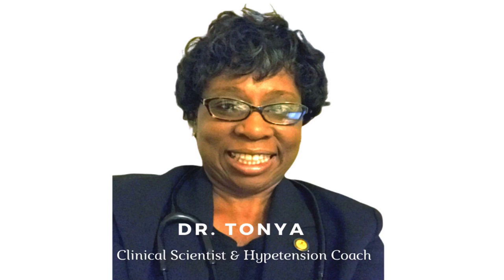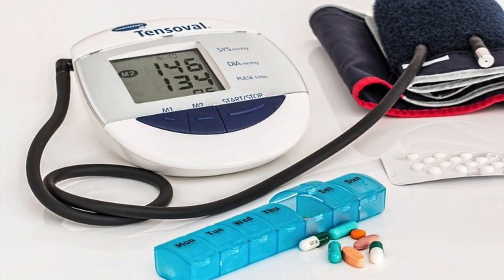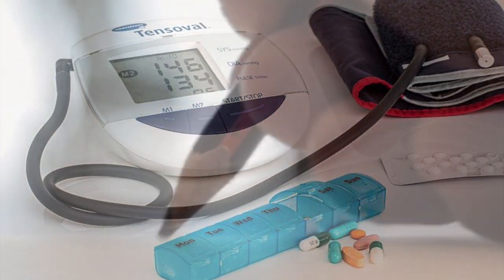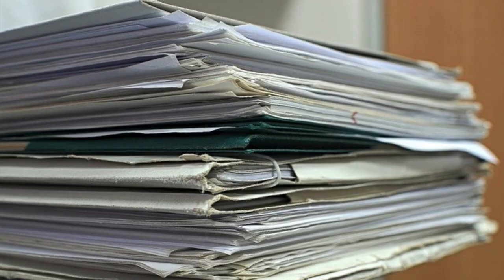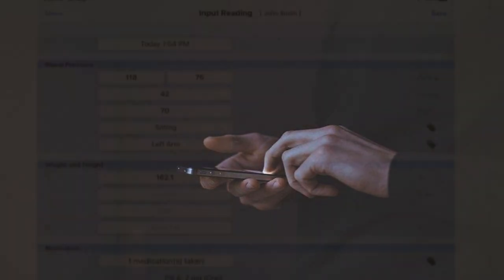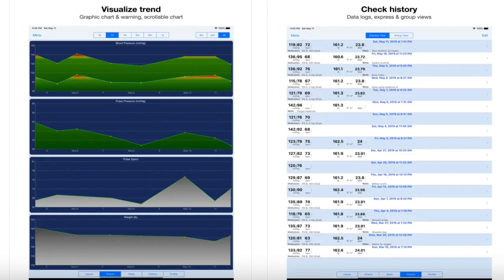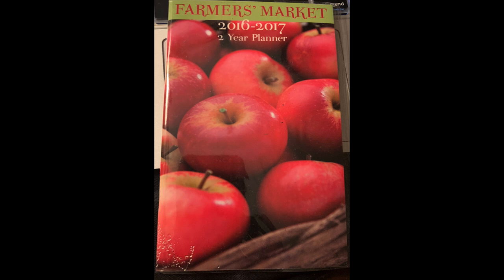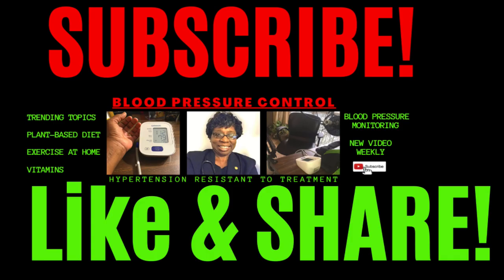How to Better Diagnose and Manage Hypertension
How to Better Diagnose and Manage Hypertension. In this video, I will give you a short version of step 3 in getting good blood pressure control.

Small-sized validated blood pressure cuff 9-17 inches

Regular-sized validated blood pressure cuff 13-17 inches
Large-sized validated blood pressure cuff up to 16.5 to 21.25 inches

Extra-large validated large cuff up to 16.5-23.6 inches

Click this link if you need a telehealth appointment with a certified medical doctor

Please consider subscribing if you want more information about blood pressure control and trending health topics so that you can live a healthy life free from unnecessary illnesses and emergency room visits.

For hypertension support from me, go to hypertensionresistanttotreatment.com

Listen to podcasts? Here is a podcast that I host with over 4000 downloads that will help you on your journey to good blood pressure control. Go to the Hypertension Resistant To Treatment Podcast